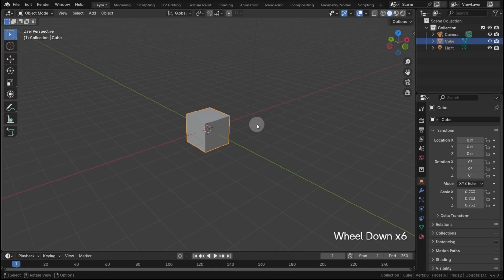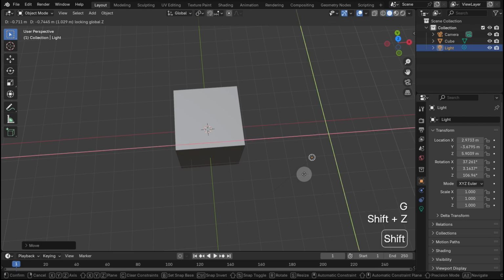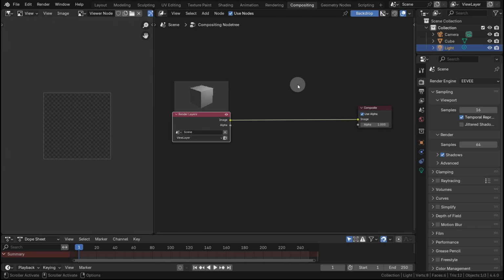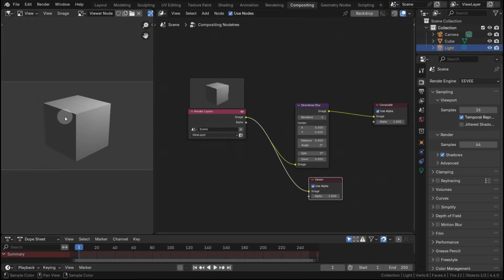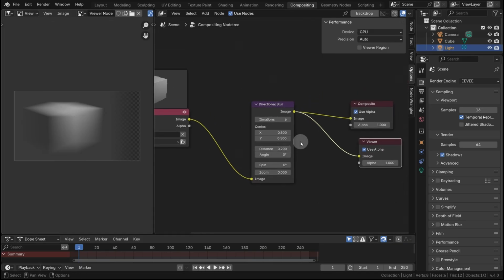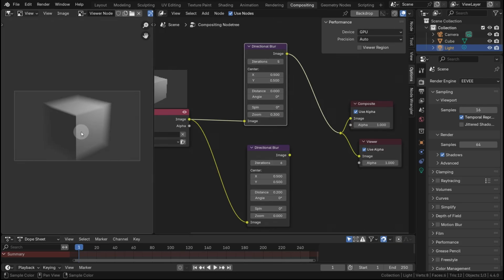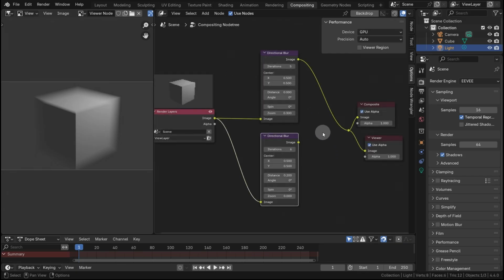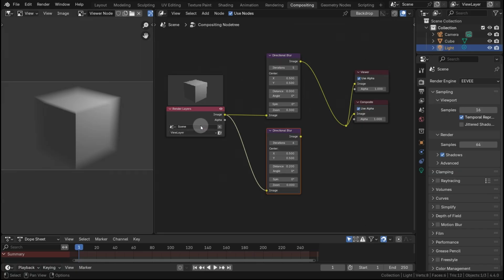Blender Compositing 1.2 Why node based workflow